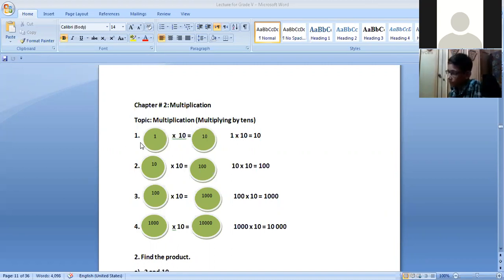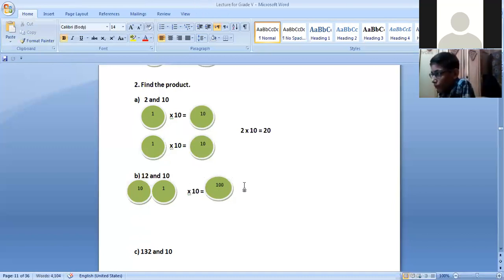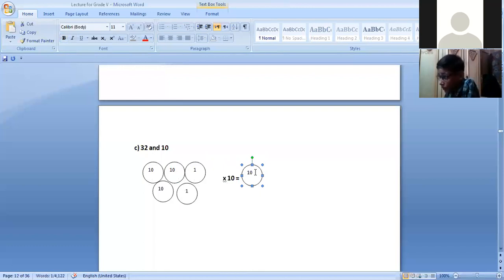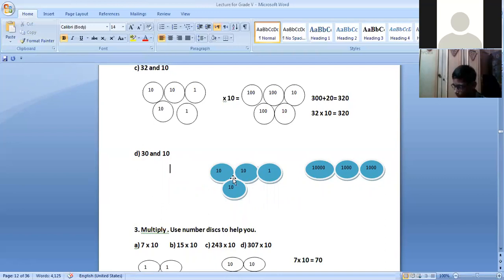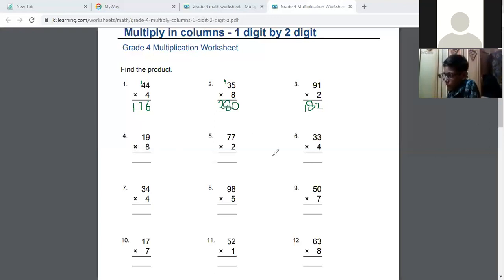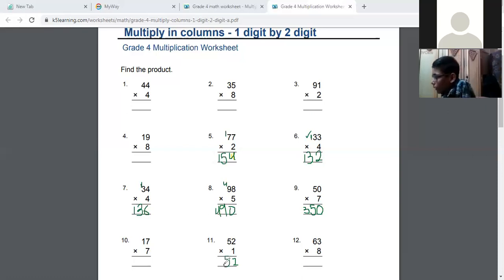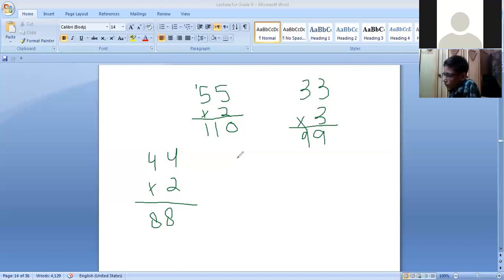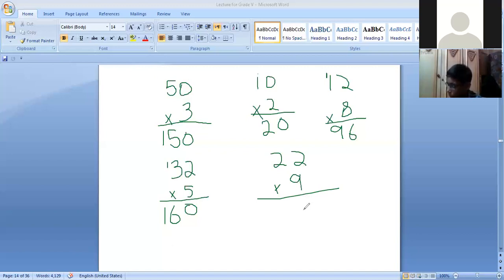Grade IV Mathematics 16 July 2020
Grade IV Mathematics